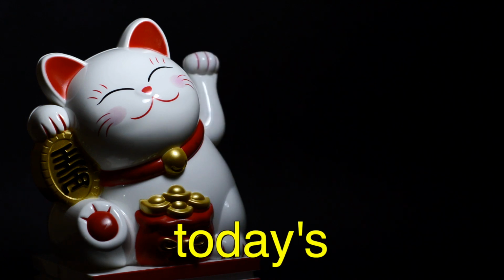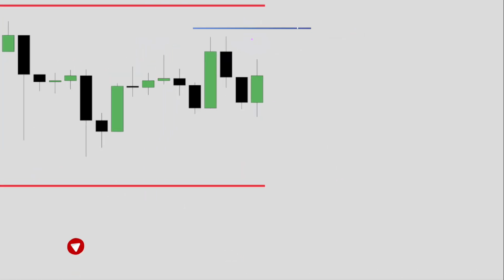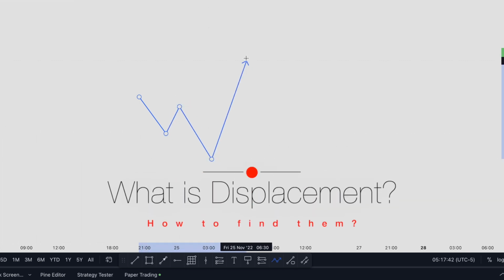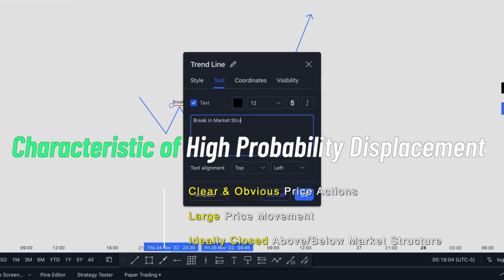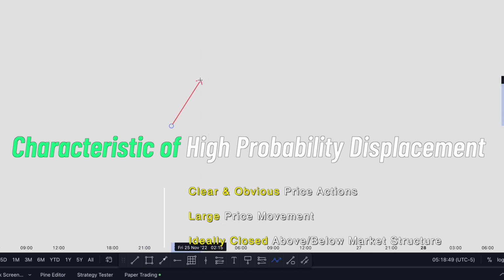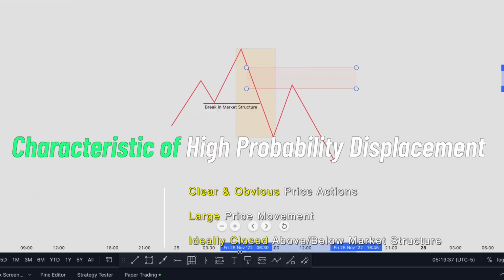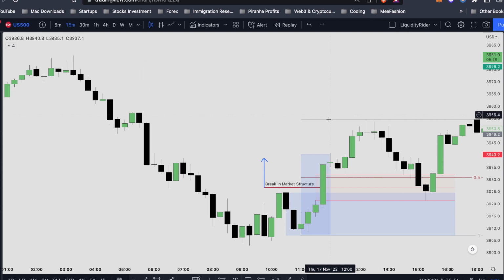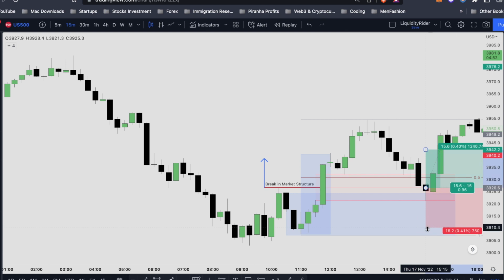Easiest Way to Improve Your Win Rate with High Probability Displacement